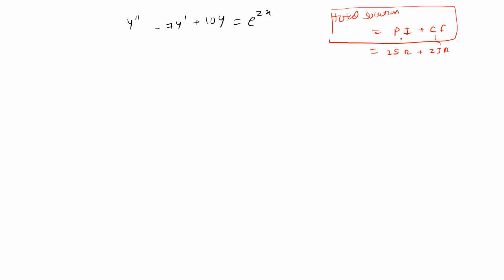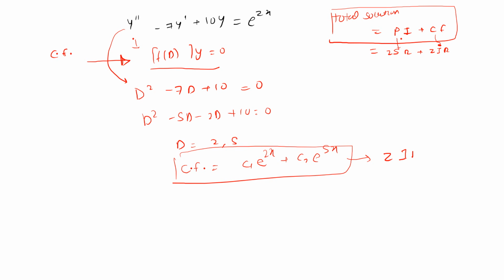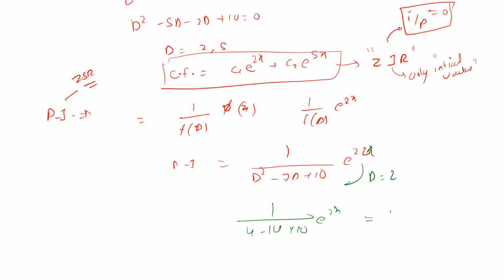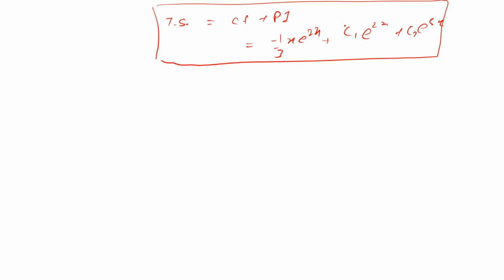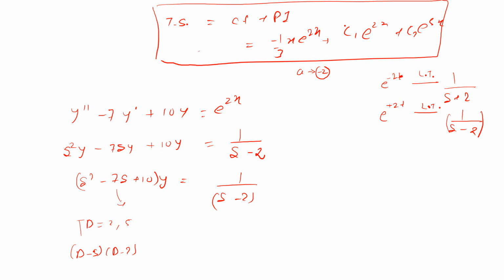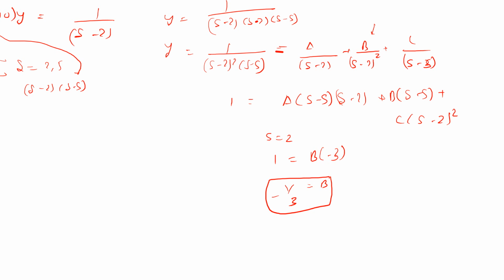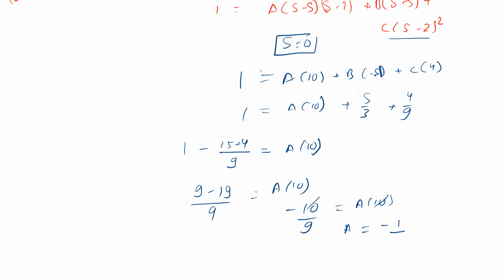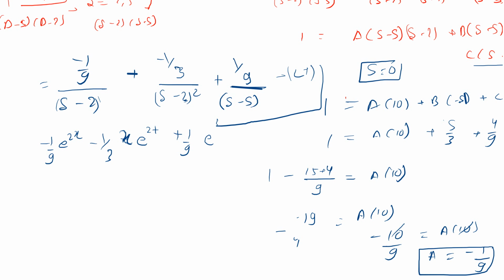Differential Equation Solution CF and PI | English